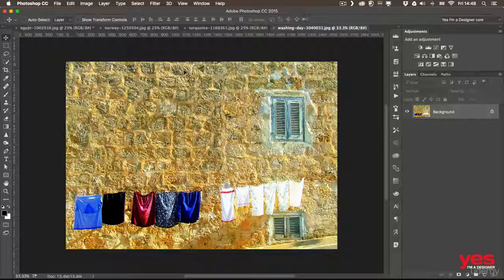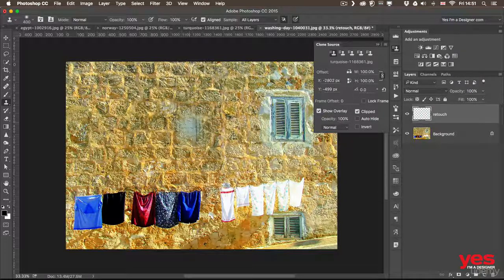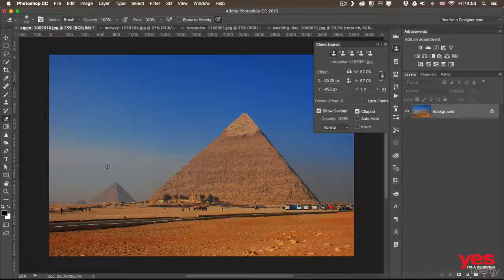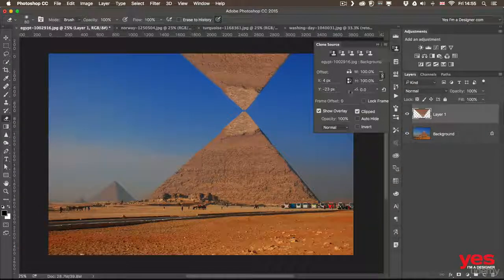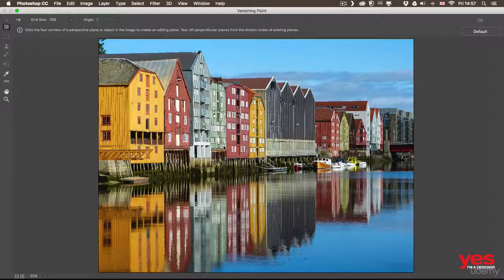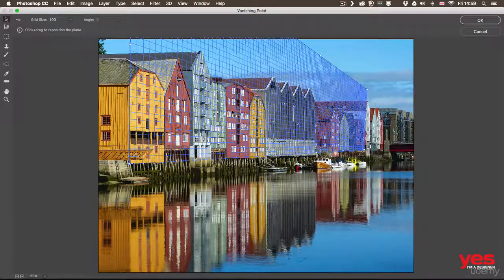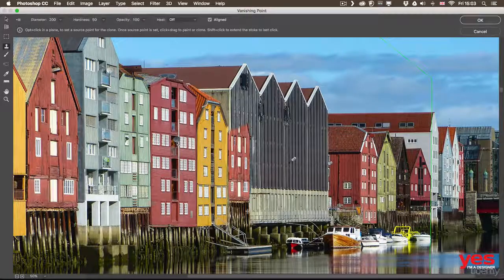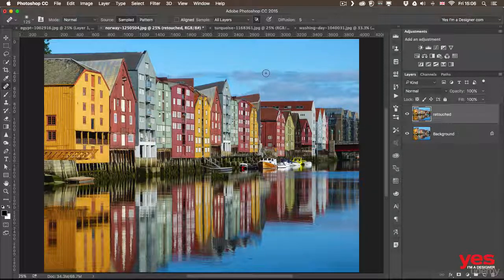Advanced Clone Stamp Tool Techniques 12|Adobe Photoshop CC 2019 Tutorial